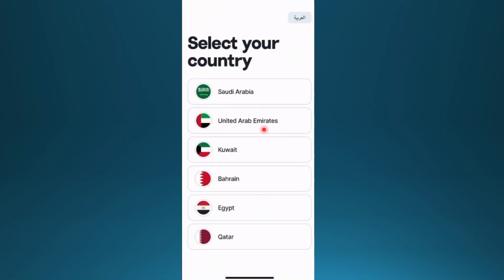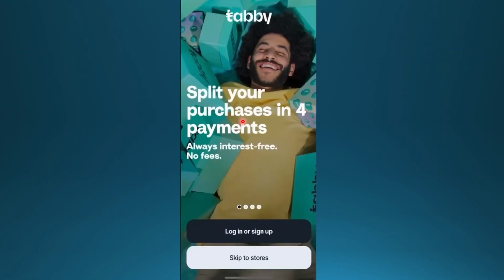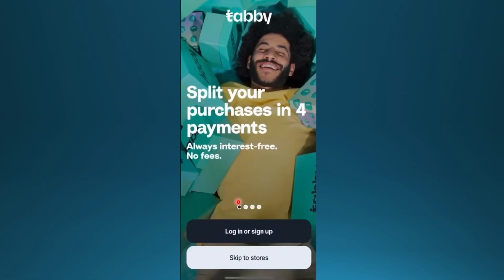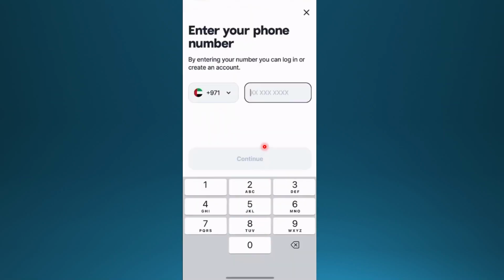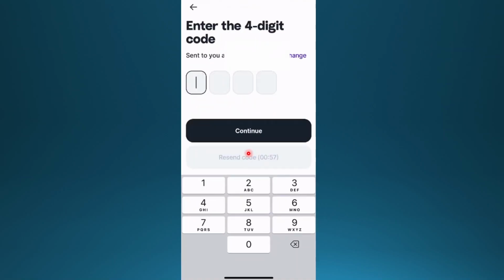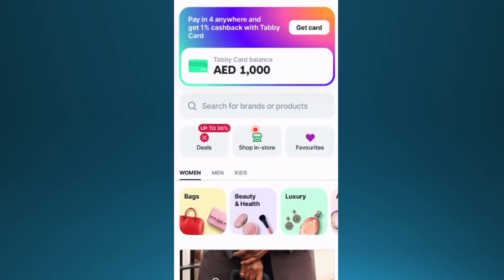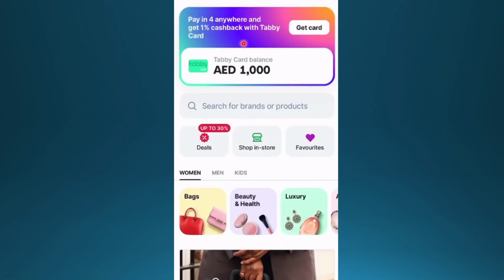How to Register in Tabby UAE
Want to start using Tabby for shopping in the UAE?

What You’ll Learn:
✅ How to create a Tabby account in the UAE
✅ How to verify your phone number and payment method
✅ Tips to start shopping with Tabby safely

Watch till the end to finish your Tabby registration smoothly!